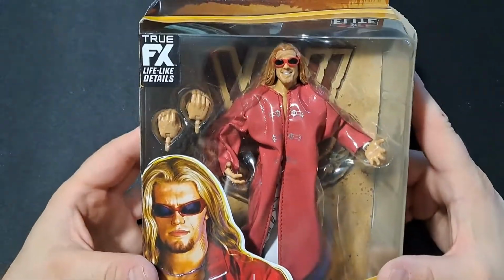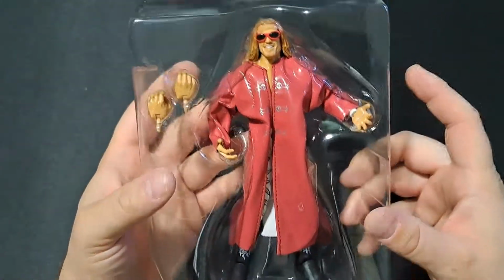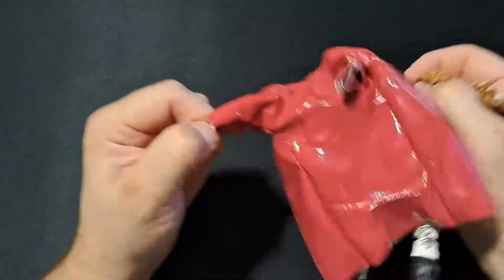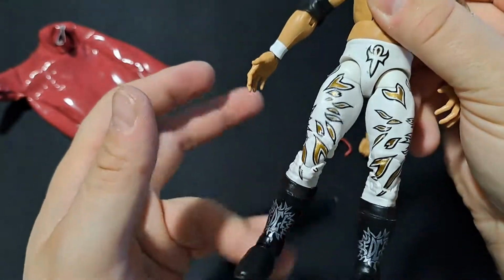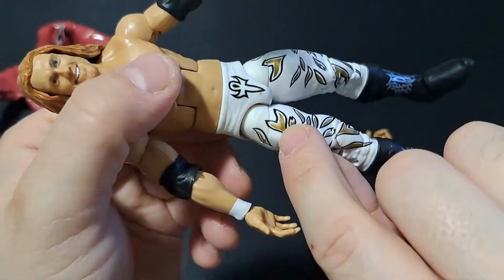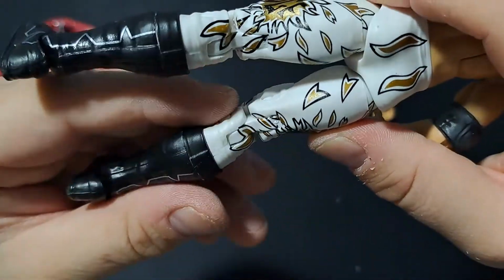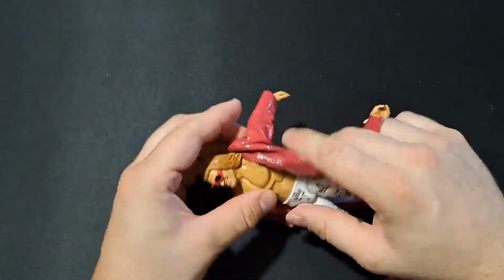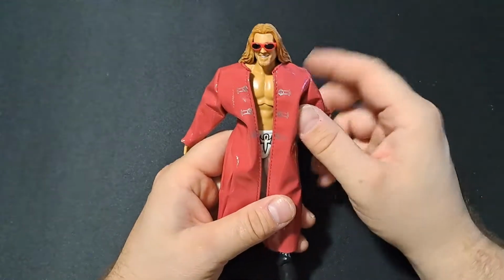wwe mattel legends elite edge unboxing